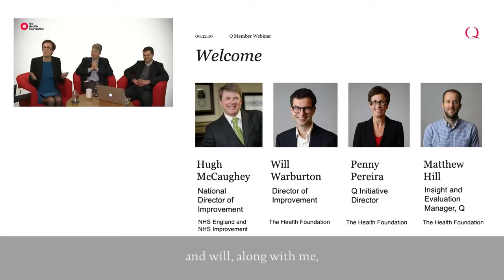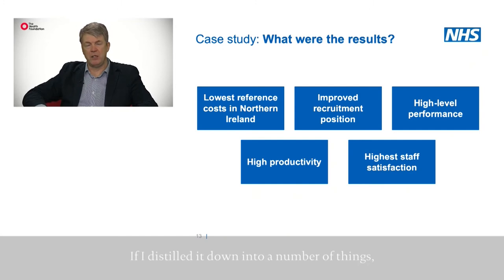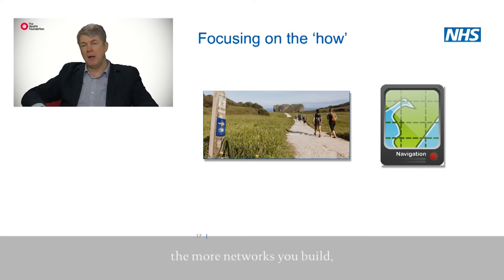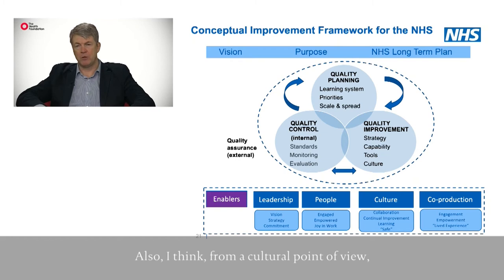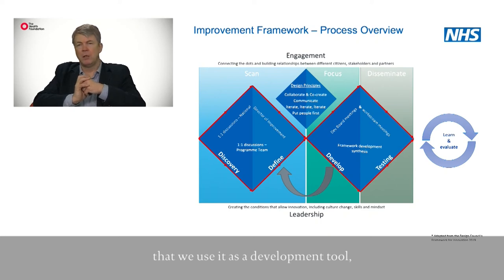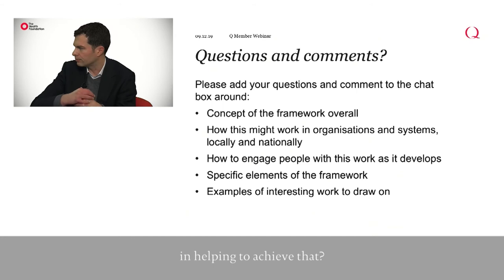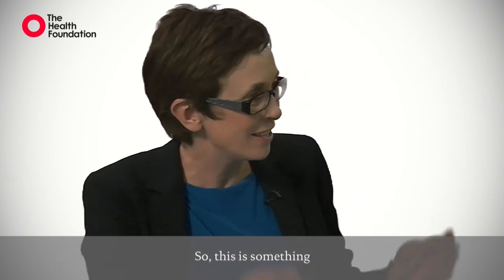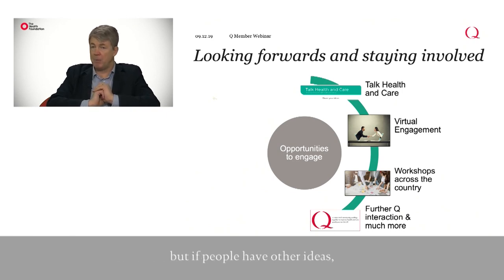In conversation with Hugh McCaughey, National Improvement Director, NHS England and NHS Improvement.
In this Q member webinar, Hugh McCaughey, Penny Pereira and Will Warburton discuss NHS England and NHS Improvement’s plans for developing a new framework for improvement in the NHS in England.